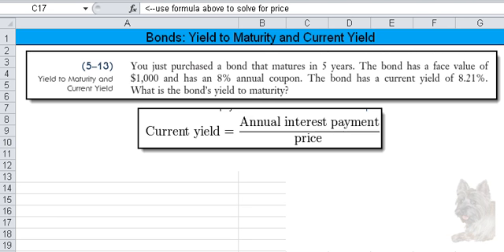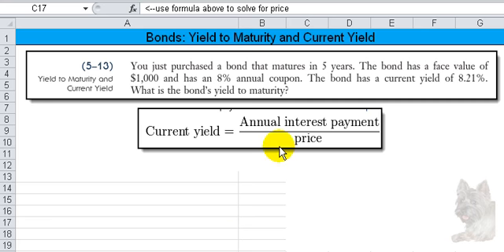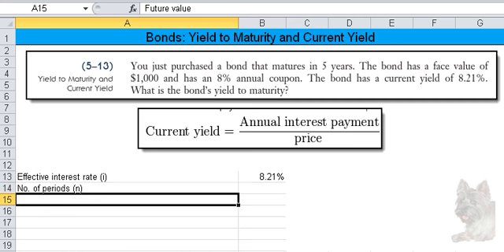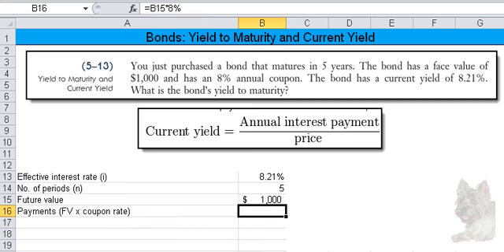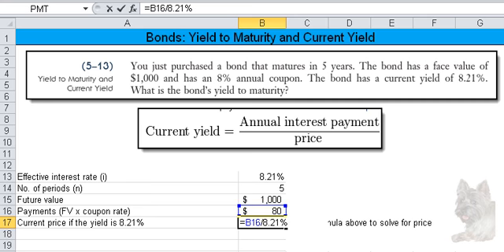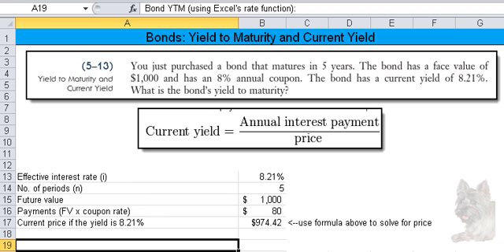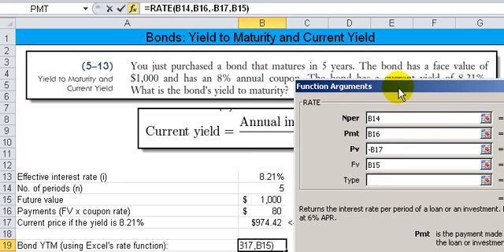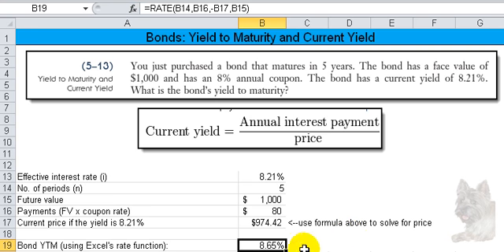Bond Yield to Maturity - Current Yield (P5-13 13e)